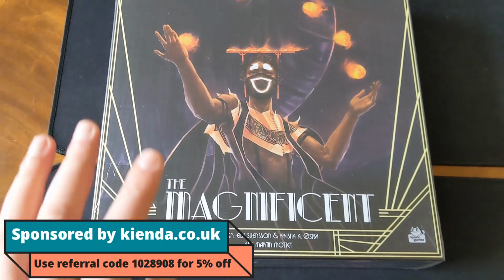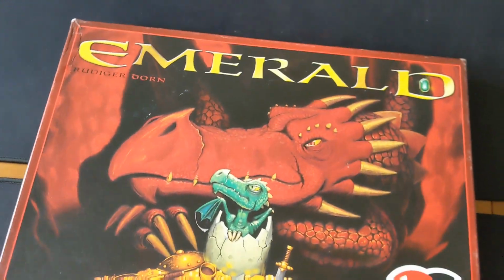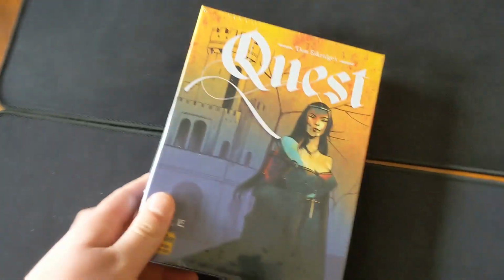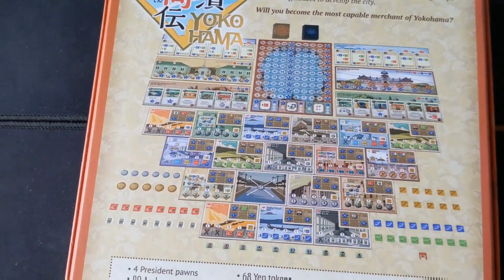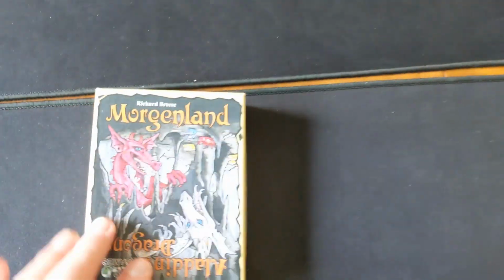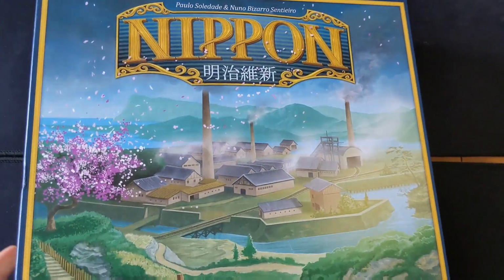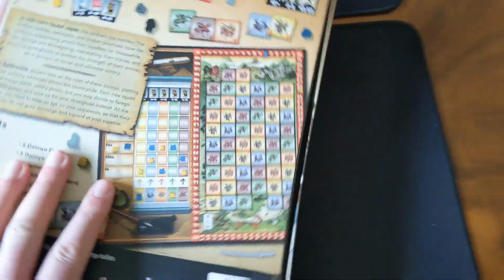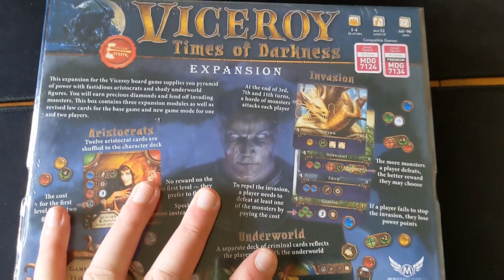Board Game Buys - March 2022